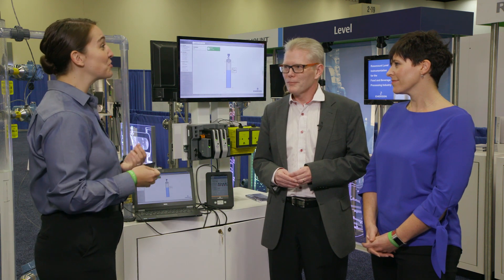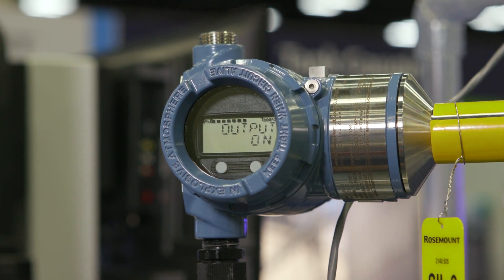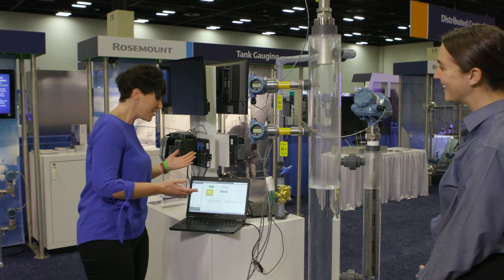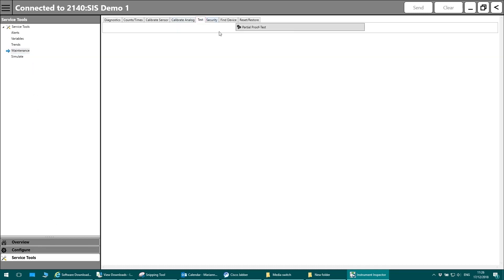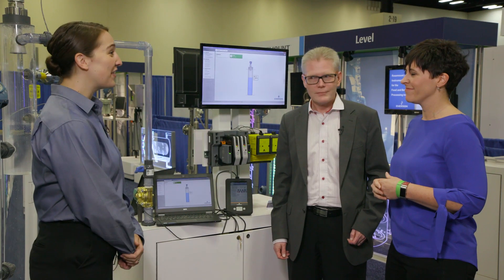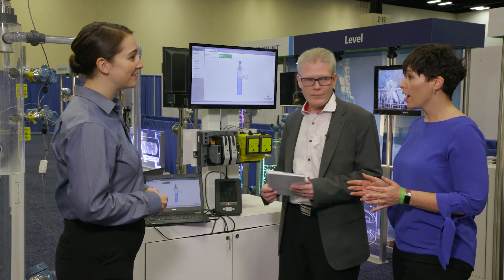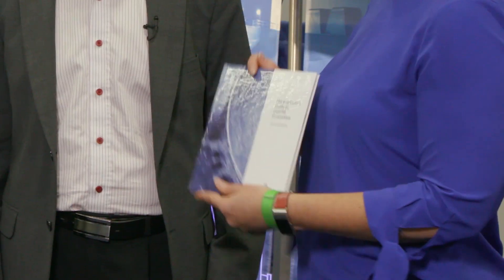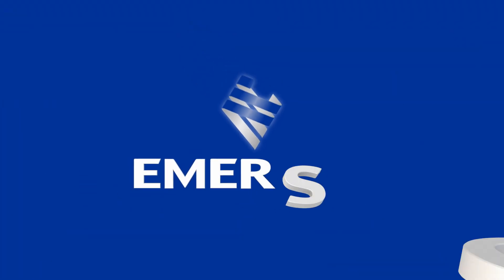Practical Proof Testing for Level Applications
Ingemar and Marianne demonstrate how Rosemount Level products help make proof testing have less impact on your operations.